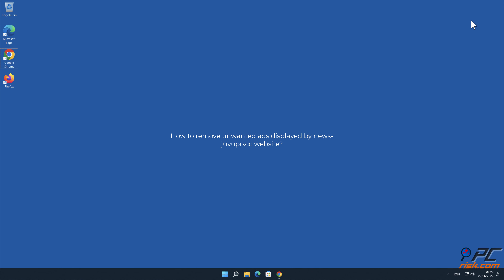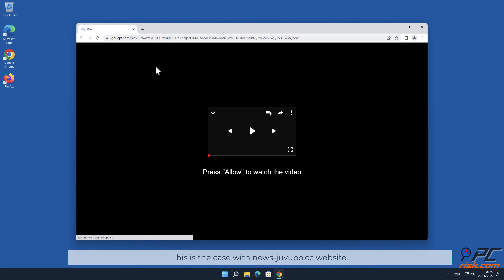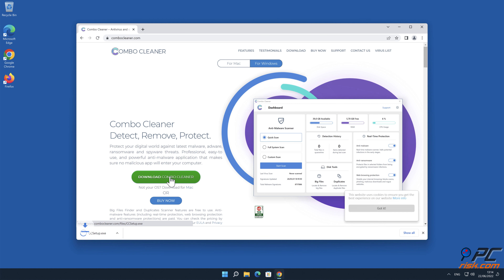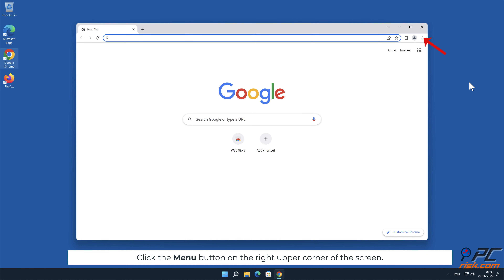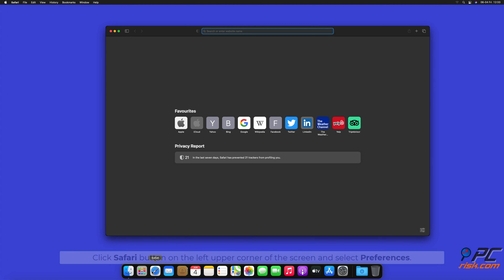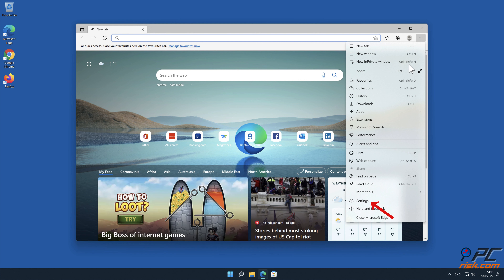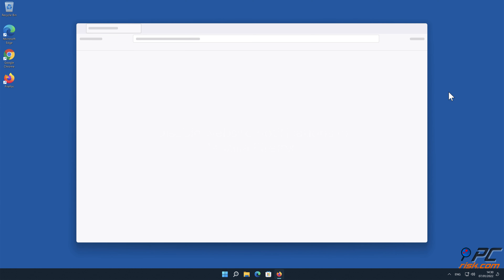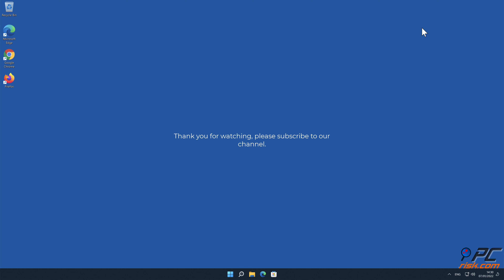news-juvupo.cc ads - how to remove?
Video showing how to remove unwanted ads displayed by news-juvupo.cc website.